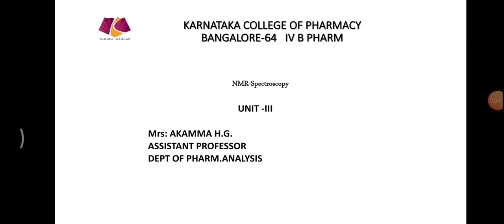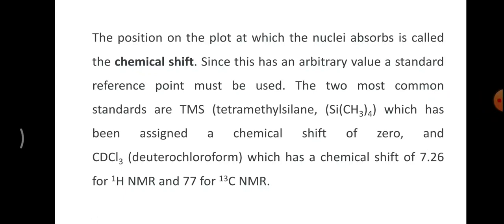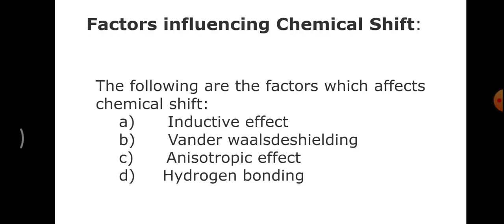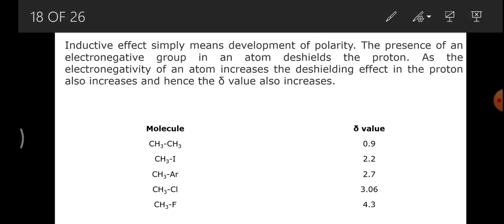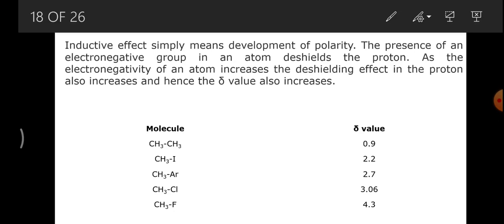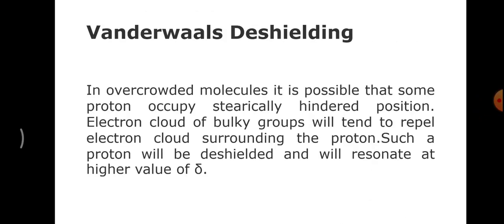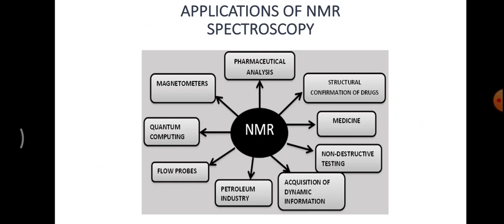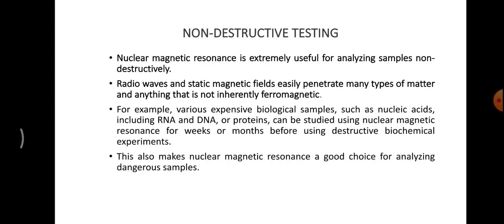NMR-SPECTROSCOPY UNIT III || IV B-Pharm by Akkamma H G